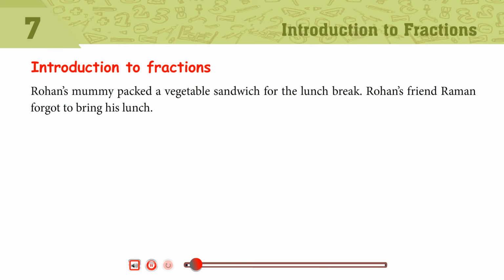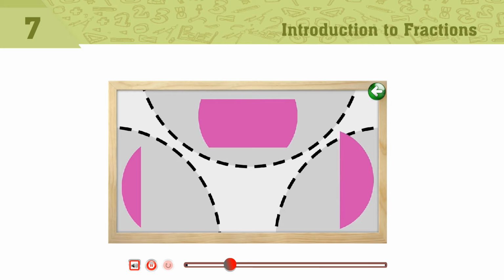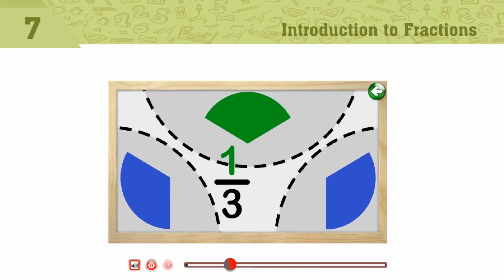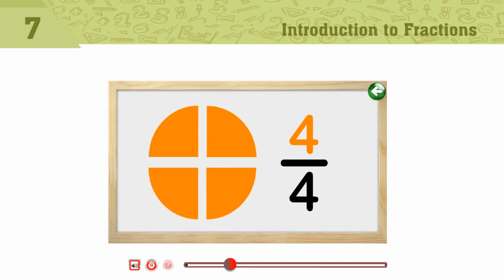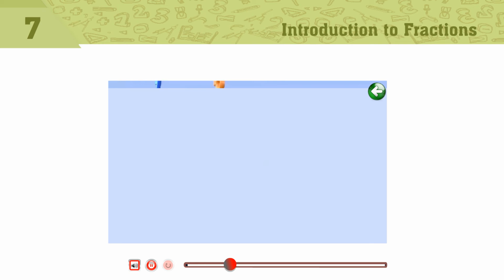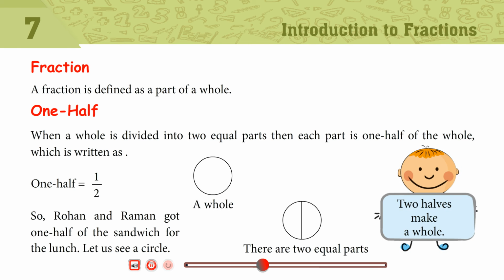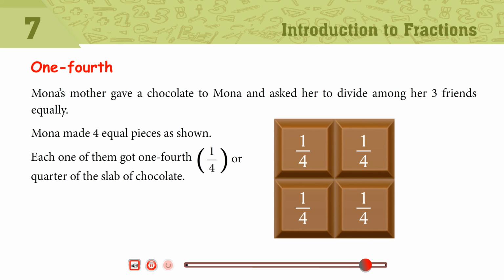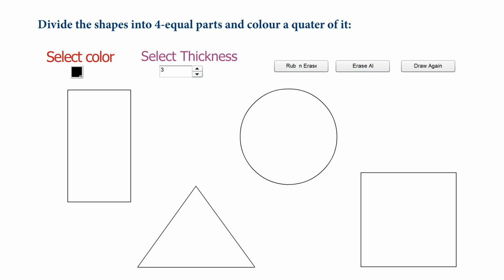Math Book 2 (Chapter-7)